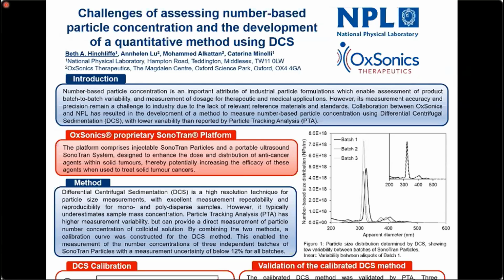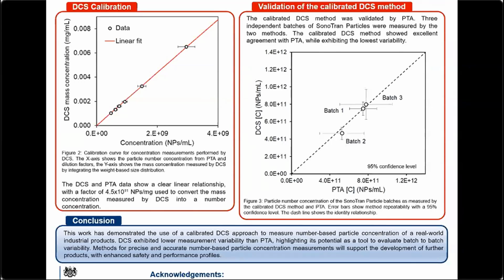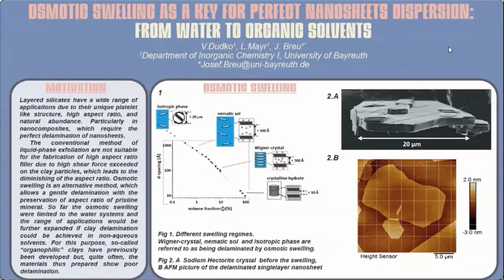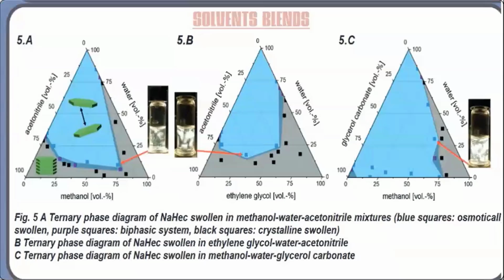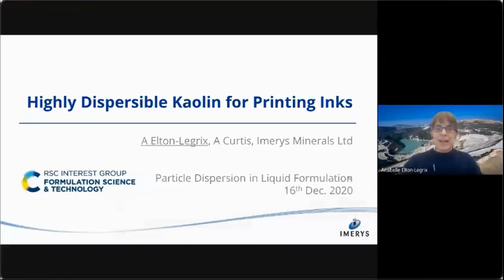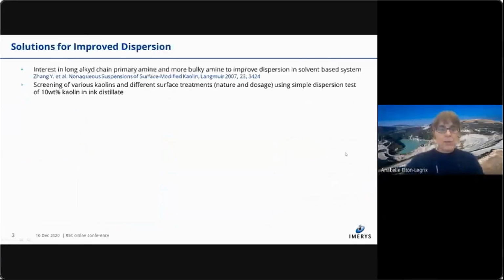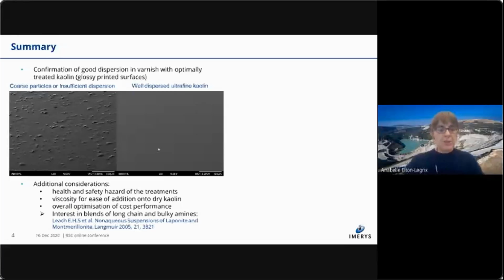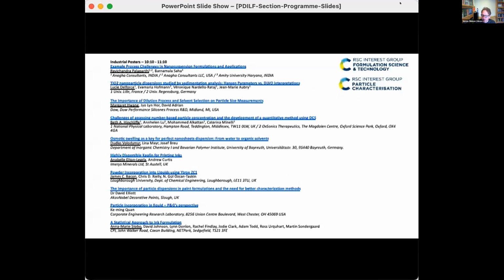RSCFST PDILF - 1028Industry Posters B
Poster Presentations made at the Royal Society of Chemistry's Formulation Science and Technology Interest Group's Particle Dispersion in Liquid Formulation - 16th December 2020